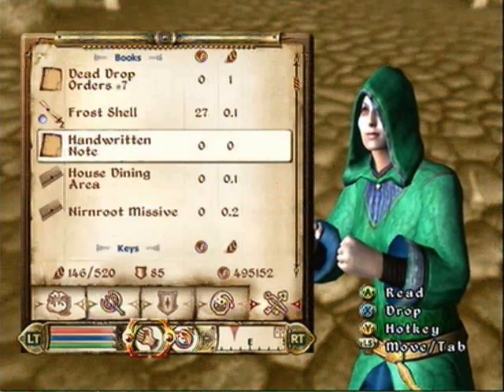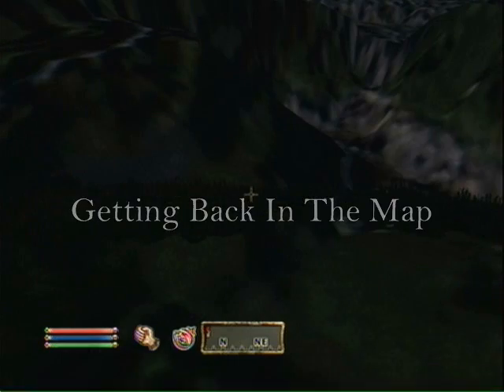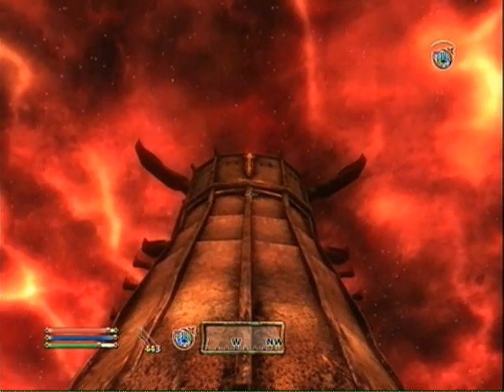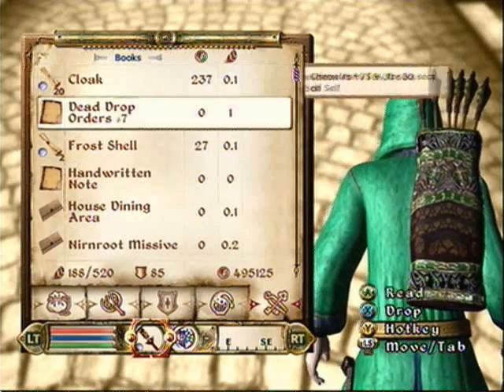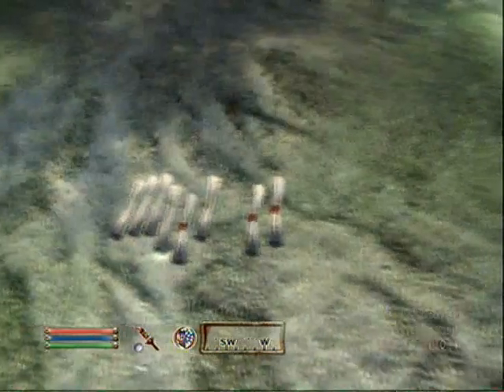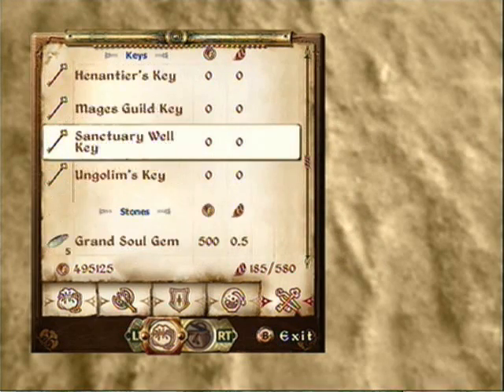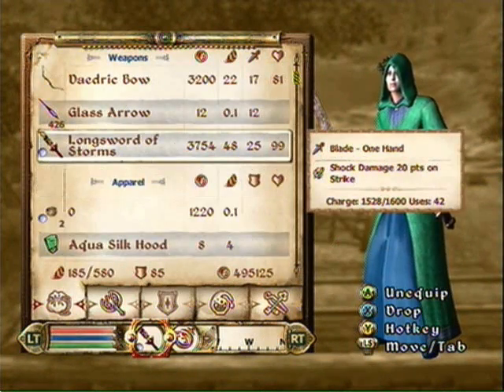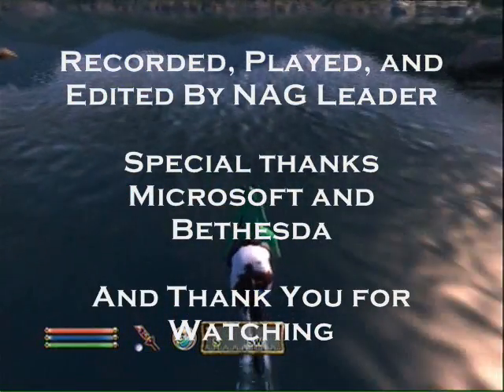NAG Leader's Oblivion Glitch Walkthrough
A walkthrough of how to do various glitches in Oblivion
I am going to make more videos like this of other glitches and how to get through the game easily.
I did not use the computer version I used The XBOX version.